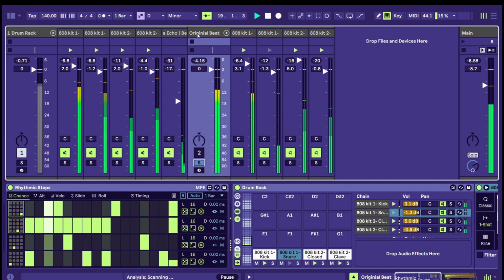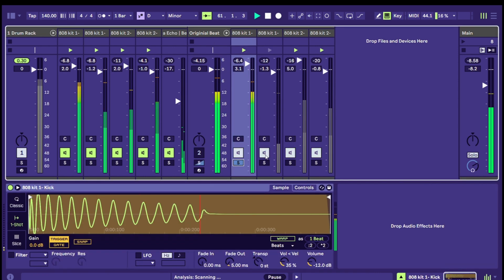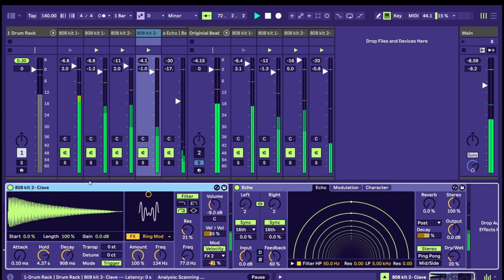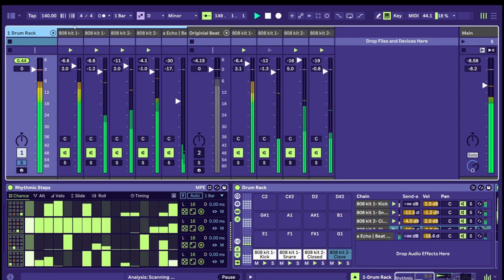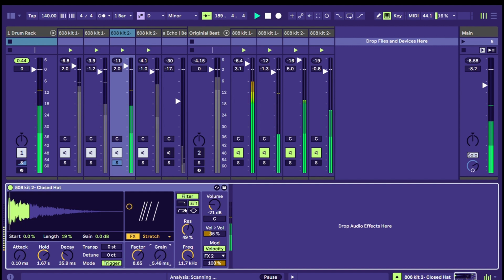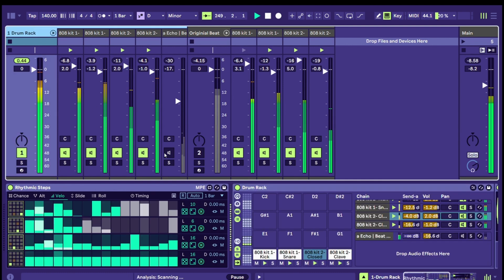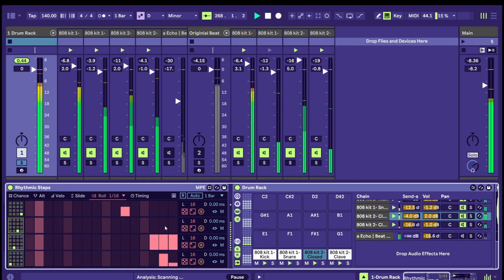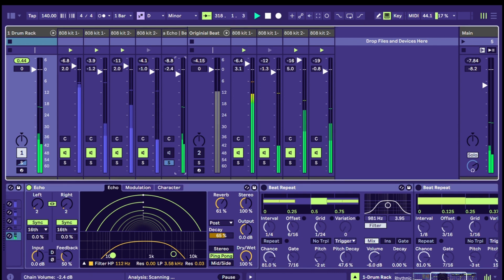Techno Technique: How To Make A Generative Electro Beat In Ableton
In this video I run down how to make a generative electro beat In Ableton 12, with just 4 ingredients – A Roland tr808 kick, snare, hi hat and clave drums samples. This is an example of how to use the new step sequencers in Ableton 12, as well as the Drum Sampler. It gets ‘modular’ with the 4 lanes from the Rhythmic Steps sequencer sending modulation to the effects on each different drum sampler for some glitchy, alien electro beats.